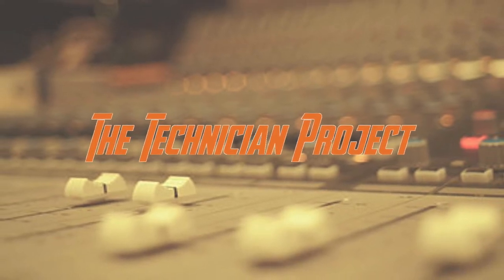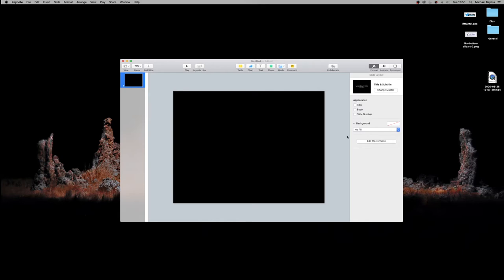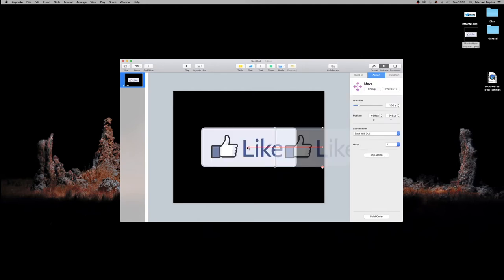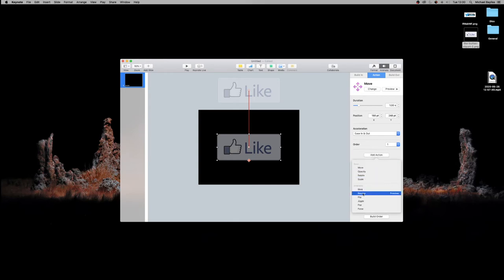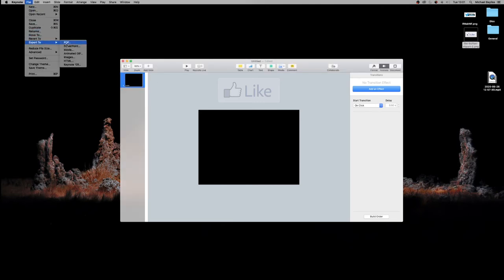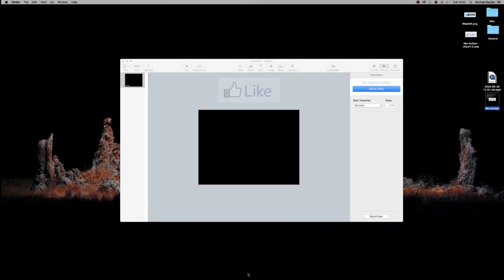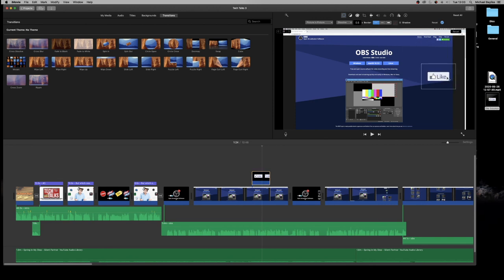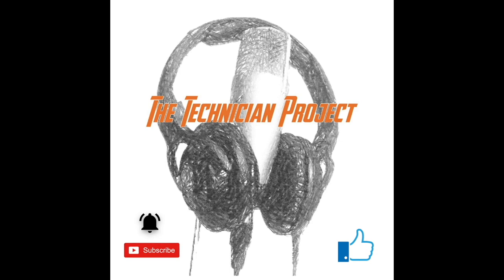How to animate the "Like thumb" using Keynote and iMovie